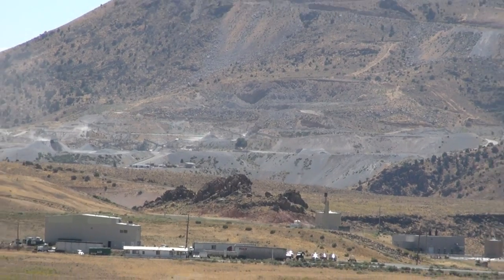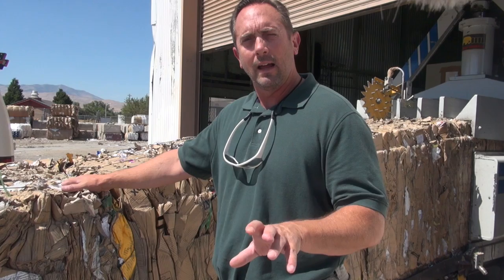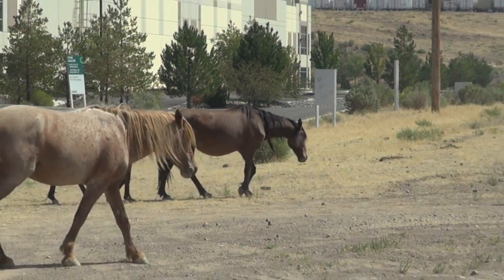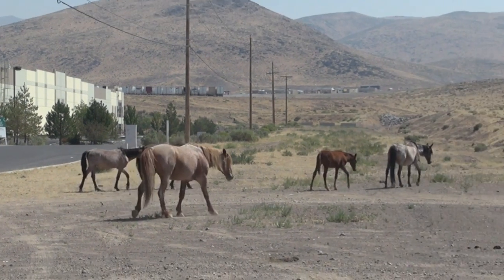Cardboard Recycling in a Sustainable West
Scott Graves can help your company work out the best solution for the cardboard and other scrap materials you want to recycle.  Reno is booming. Let's do it right. We have a chance to model sustainable waste handling for Northern Nevada and everywhere.